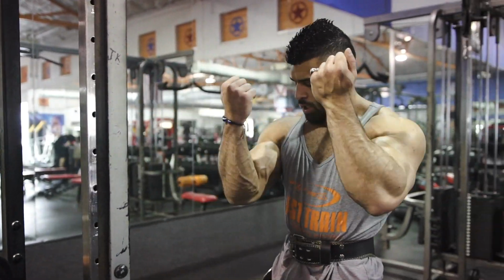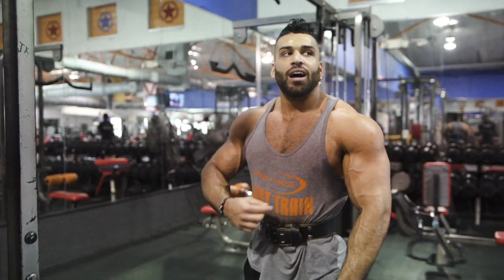FIGHT YOUR CRAVINGS + KILLER BICEP WORKOUT | GERARDO GABRIEL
ADD ME ON IG & SNAP!!